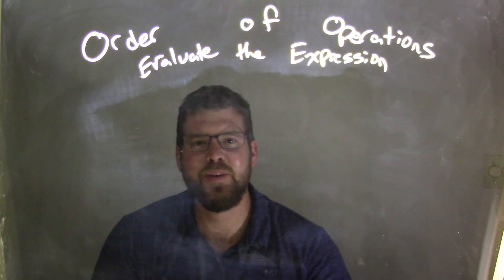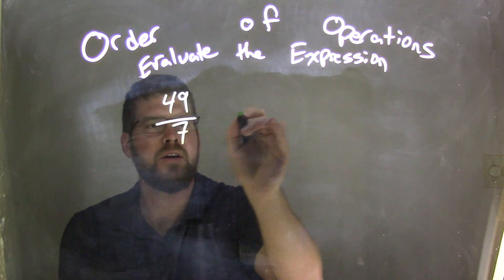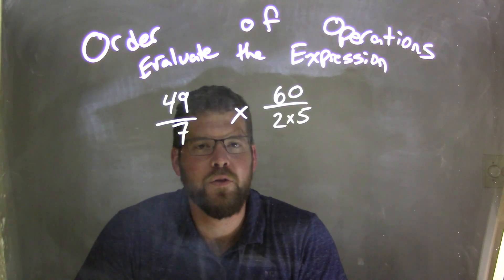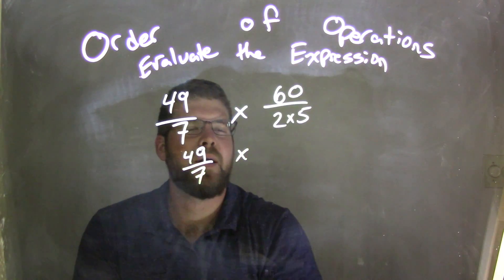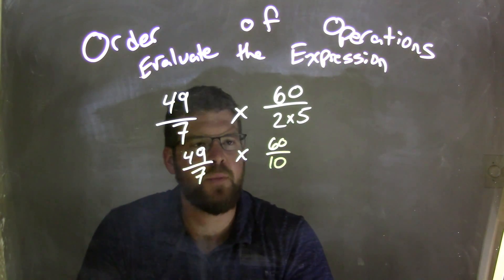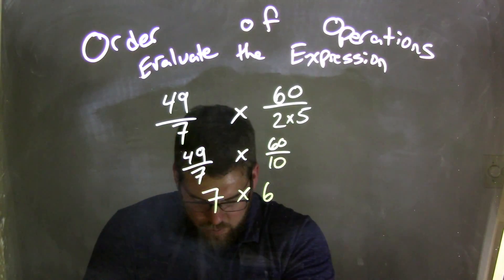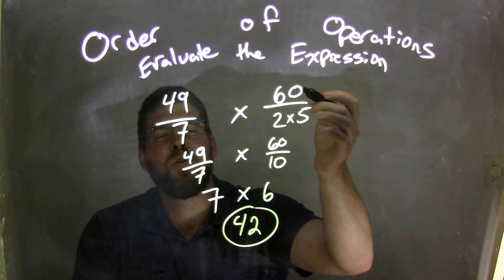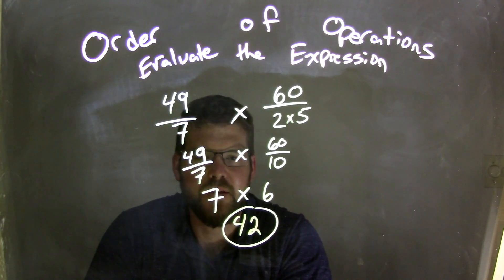Simplify (49/7)x(60/(2x5))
In this math video lesson on the Order of Operations, I evaluate the expression (49÷7)x(60÷(2x5)).